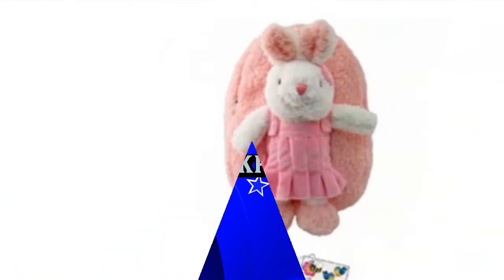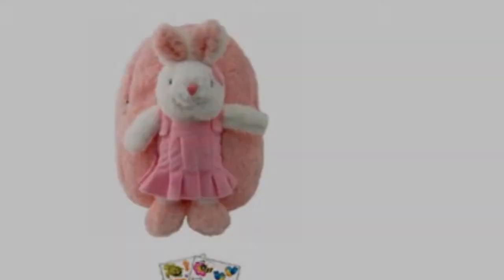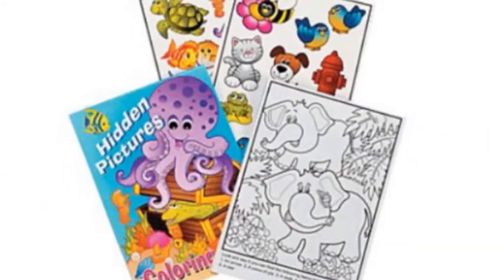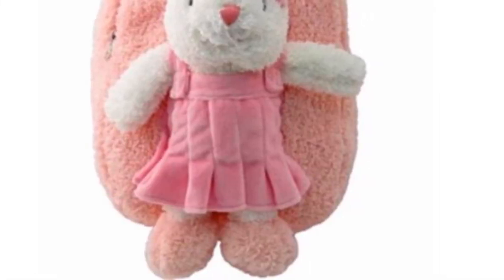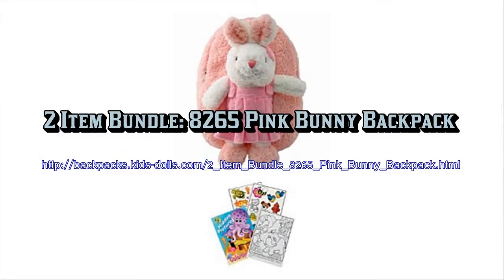2 Item Bundle: 8265 Pink Bunny Backpack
2 Item Bundle: Kreative Kids 8265 Pink Bunny Backpack + Free Activity Book (Toy)

Your little one will certainly snuggle with a pink, white, 2 Item Bundle: 8265 . Among the many key characteristics for these backpacks is the bag has a zipper closure, nylon lining and straps that can be easily adjusted for comfort. Other features include things like soft and huggable and the bunny comes out as an extra toy. The color for the backpack is pink, white. The backpack is 8&#8243 Height x 10&#8243 Length x 5&#8243 Width and it has a weight of 1.5 lbs. Great deal on pink, white, 2 Item Bundle: 8265 , visit the hyperlink below.